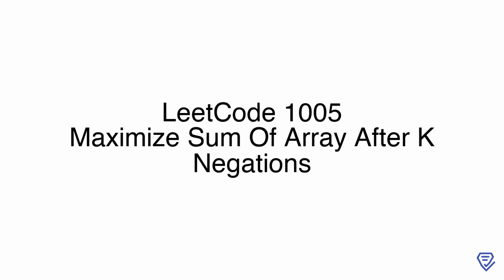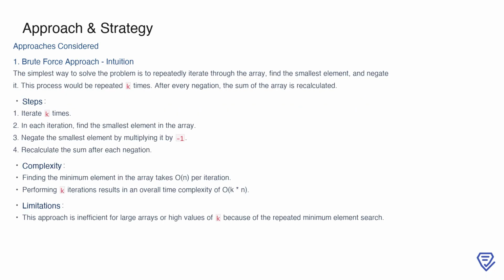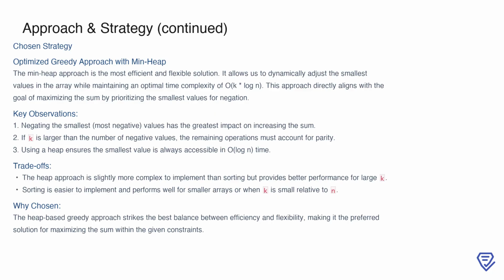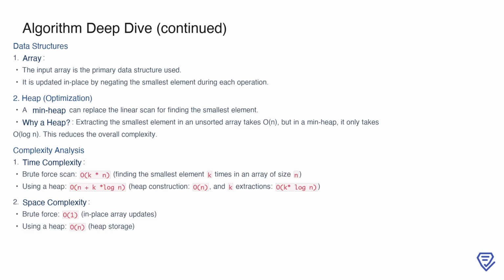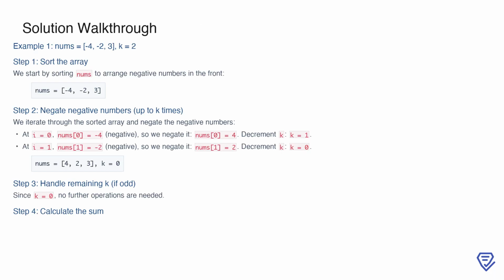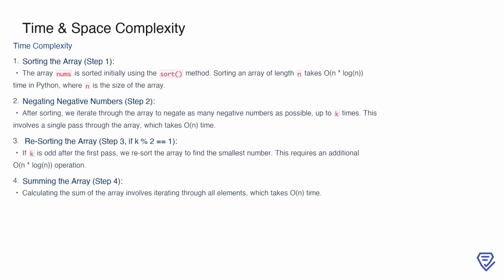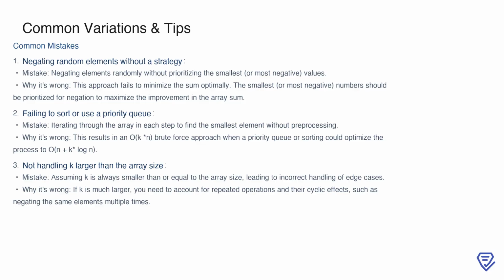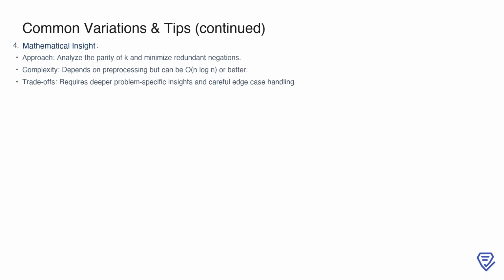LeetCode 1005: Maximize Sum Of Array After K Negations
Difficulty: Easy

📚 Topics: Array, Greedy, Heap, Math, Queue

⏱️ Timestamps:
00:00 - LeetCode 1005: Maximize Sum Of Array After K Negations
00:18 - Problem Statement
01:07 - Problem Statement (continued)
02:05 - Problem Statement (continued)
03:04 - Problem Statement (continued)
04:05 - Approach & Strategy
04:54 - Approach & Strategy (continued)
05:46 - Approach & Strategy (continued)
06:42 - Approach & Strategy (continued)
07:23 - Approach & Strategy (continued)
08:12 - Algorithm Deep Dive
08:57 - Algorithm Deep Dive (continued)
09:35 - Algorithm Deep Dive (continued)
10:18 - Algorithm Deep Dive (continued)
10:59 - Algorithm Deep Dive (continued)
12:03 - Algorithm Deep Dive (continued)
12:44 - Python Implementation
13:57 - Java Implementation
14:43 - Java Implementation (continued)
15:16 - Solution Walkthrough
16:04 - Solution Walkthrough (continued)
16:56 - Solution Walkthrough (continued)
17:33 - Solution Walkthrough (continued)
18:19 - Solution Walkthrough (continued)
18:40 - Time & Space Complexity
19:33 - Time & Space Complexity (continued)
20:24 - Time & Space Complexity (continued)
21:07 - Time & Space Complexity (continued)
22:04 - Common Variations & Tips
23:03 - Common Variations & Tips (continued)
23:48 - Common Variations & Tips (continued)
24:41 - Common Variations & Tips (continued)
25:25 - Common Variations & Tips (continued)
26:19 - Common Variations & Tips (continued)
27:06 - Conclusion
27:21 - Thank You!